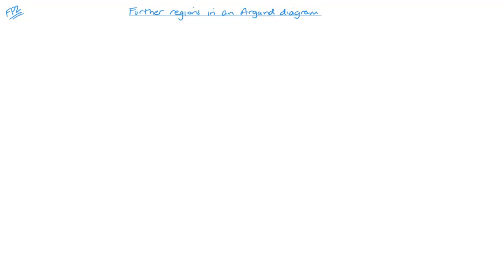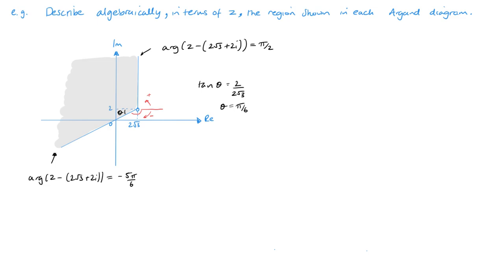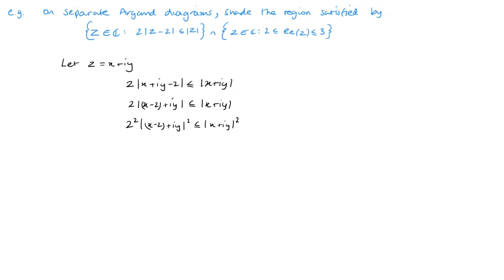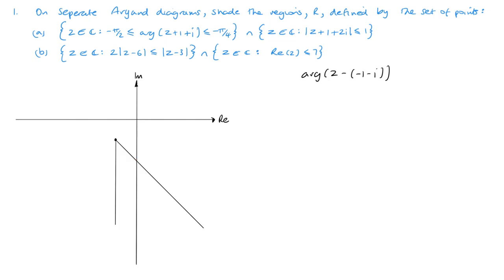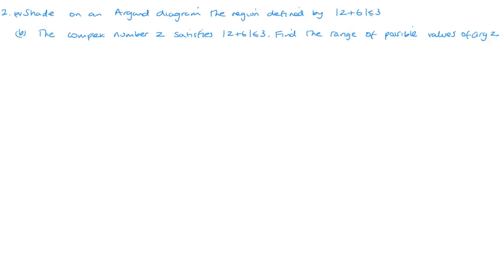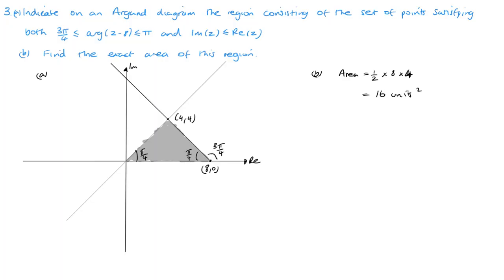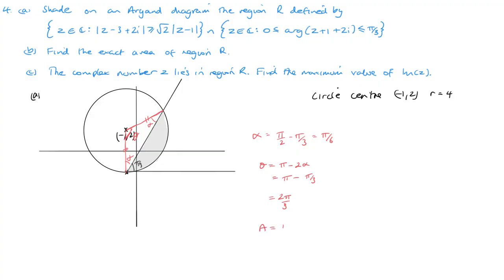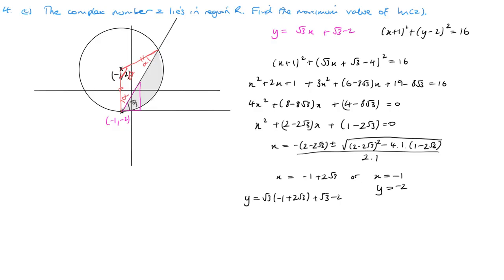Further regions in an Argand diagram (Edexcel IAL FP2 4.4)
Pearson Edexcel IAL Further Pure Mathematics 2 Unit 4.4 Further regions in an Argand diagram
Unit 4 Further Argand diagrams

00:00 Intro
03:00 Example 1
05:32 Example 2
08:49 Example 3
09:41 Example 4
13:40 Example 5
20:30 Questions
20:48 Q1 Walkthrough
29:47 Q2 Walkthrough
34:21 Q3 Walkthrough
37:40 Q4 Walkthrough
54:30 Outro